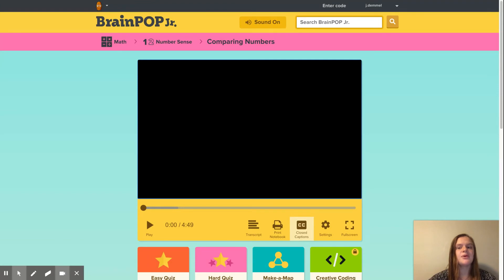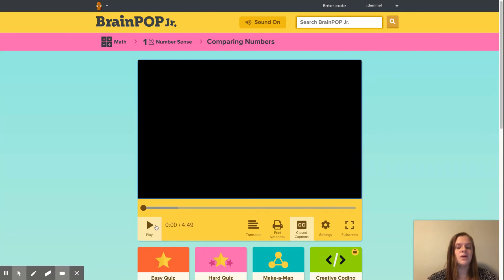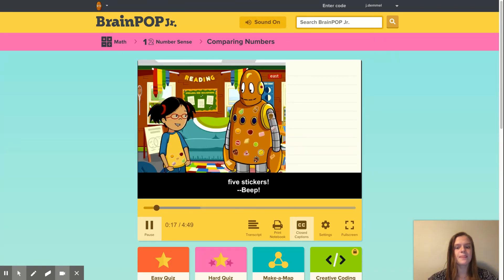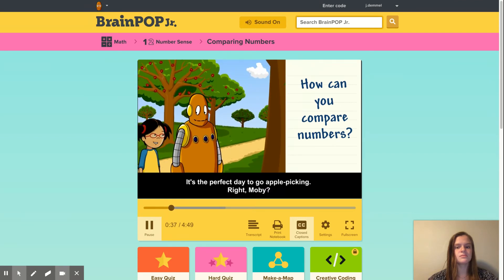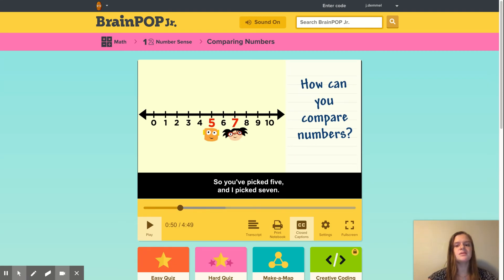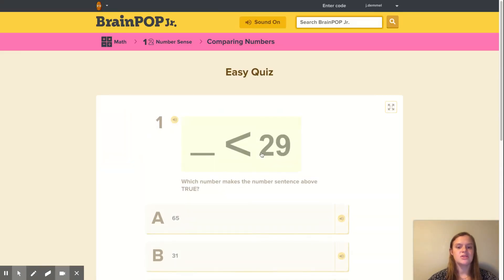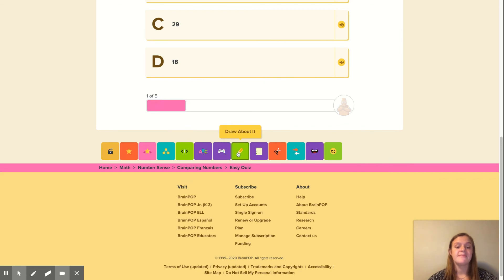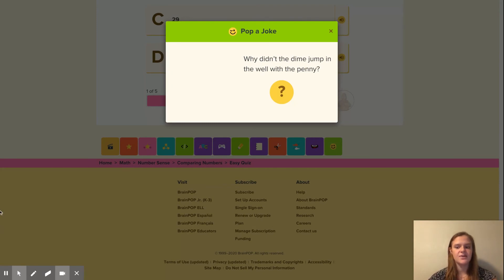Comparing Numbers Lesson- Ashley Demmel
The instructional tool I used was BrainPop Jr.. BrainPop Jr is a great tool to capture students attention, transition into a new topic, or use as  supplemental learning. This tool is for grades K-3 and have a variety of different subjects and lessons.  This tool allows you to pause when needed, so you can ask your students questions. As well as, there are questions typed out and asked during the video that the teachers can use. There are also additional functions that can assess students knowledge about what they learned in the video including, easy quiz, hard quiz, write about it, etc.

In this video, I chose to focus on a comparing number lesson for first graders. This tool is helpful to capture the students attention and assess their knowledge with the extra functions of the website. Understanding how to compare numbers is an important skill students will need to acquire to be able to meet standard and understand future concepts.